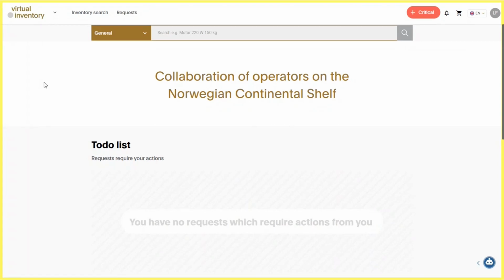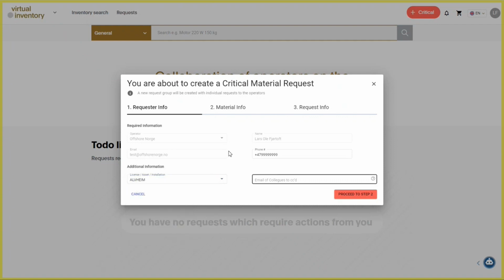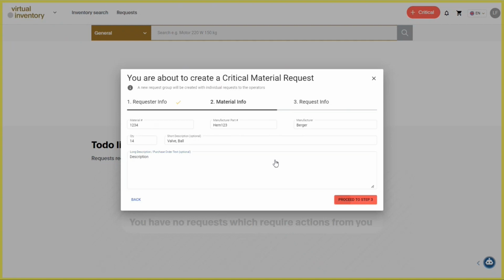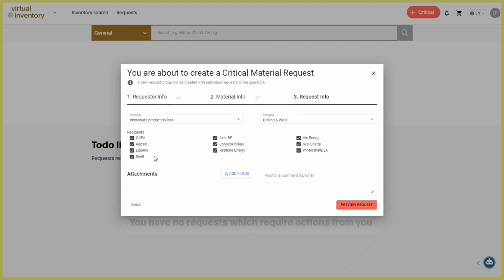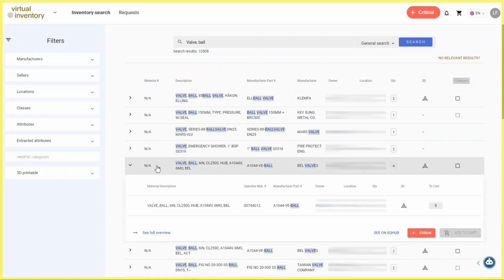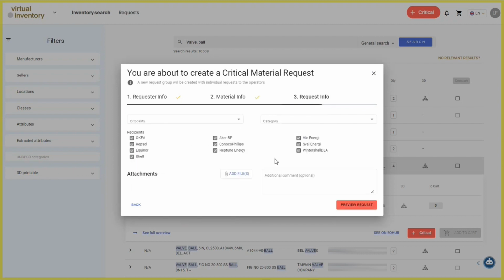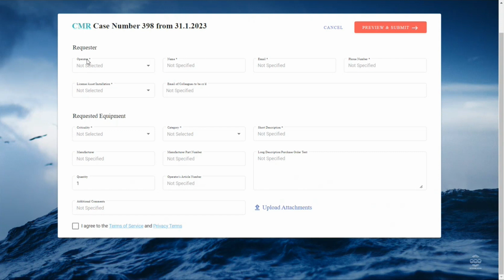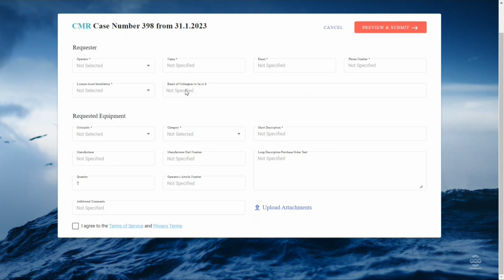How to submit a critical request (external, internal)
If you are in urgent need of some materials/items, you can request them from other NCS operators in two ways:
- internally – within Virtual Inventory using the Critical button
- externally – via an online portal Critical that you can use even if you are not a member of the VI system. Such request will be sent for further processing in VI.